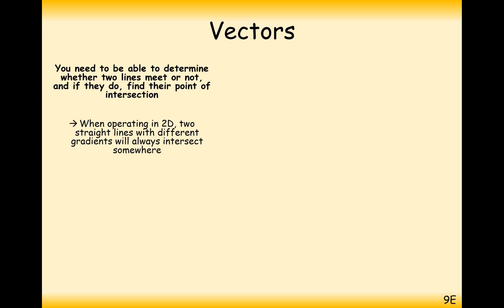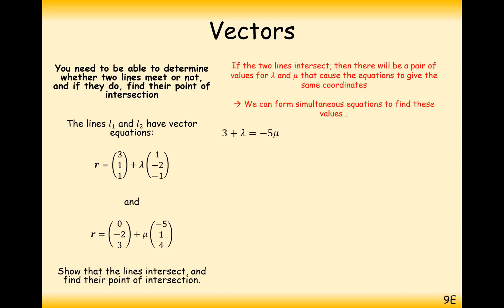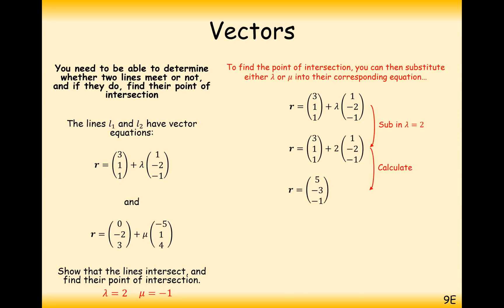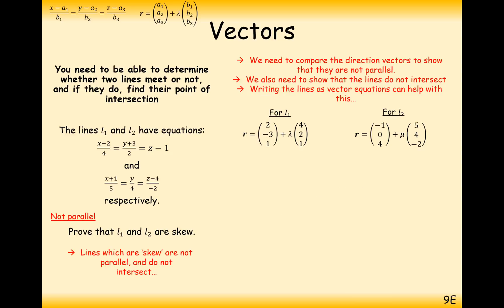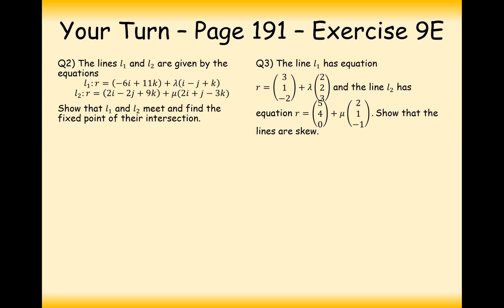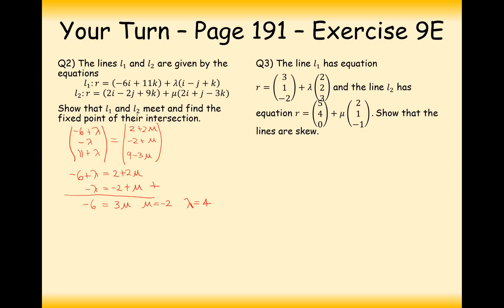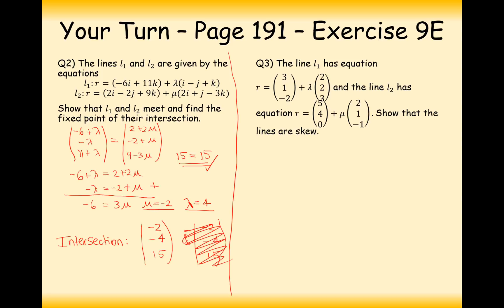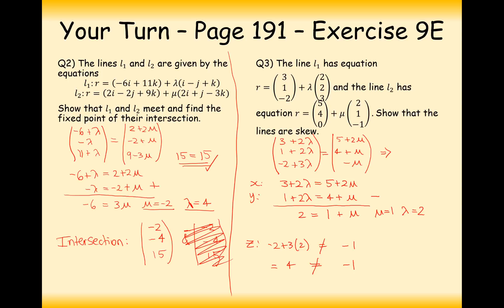ASFM - Core - Intersections of Vector Lines